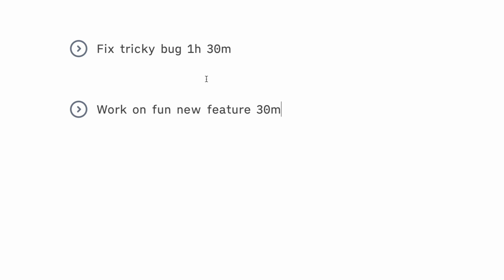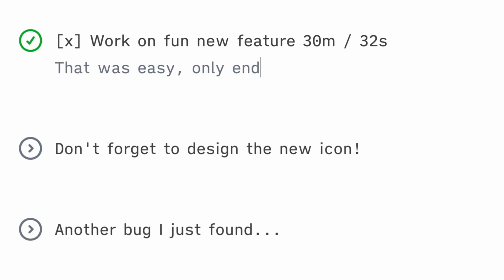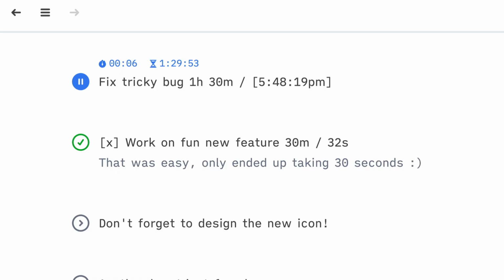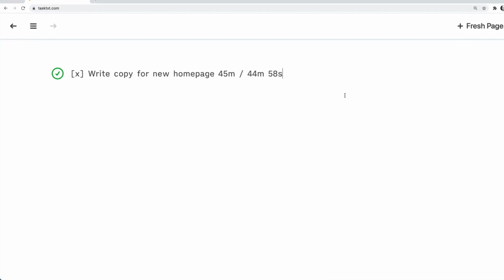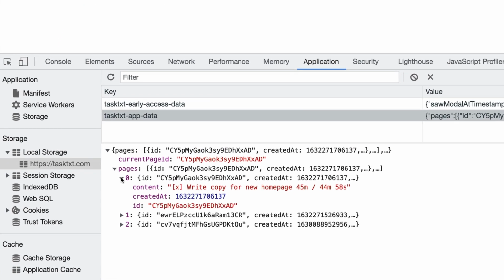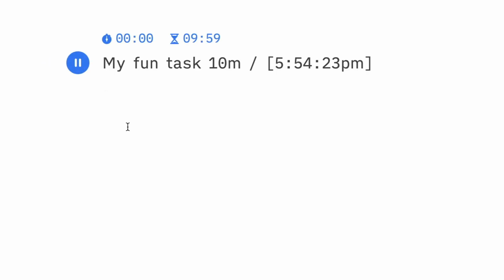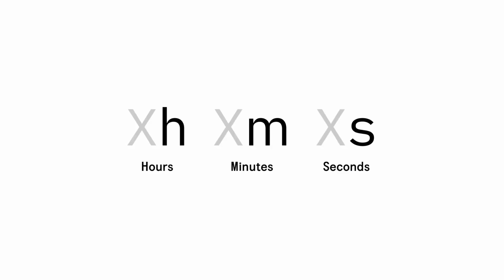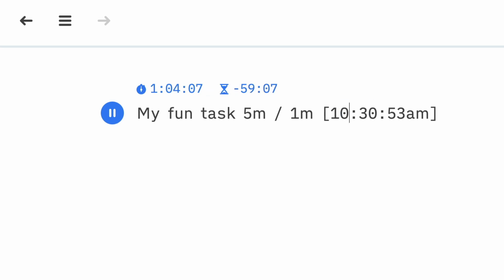Try my new app, TaskTXT: Task Timing Notepad for the Distracted Mind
When this video was recorded, TaskTXT stored data in the browser's local storage, not on remote servers. That has since changed, now the data syncs between devices and is stored on a server.

00:00 Intro
00:10 Launch
00:40 How to Use TaskTXT
01:52 Why TaskTXT Works
02:38 Your Notes Don't Leave Your Computer
03:11 Formatting Your Tasks
04:14 Wrap Up